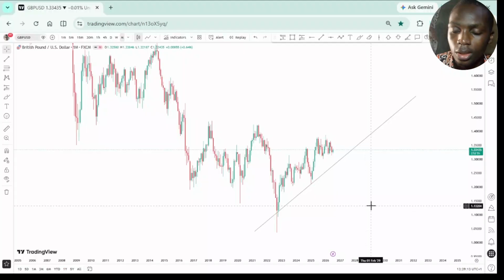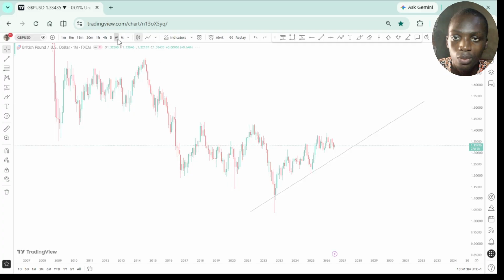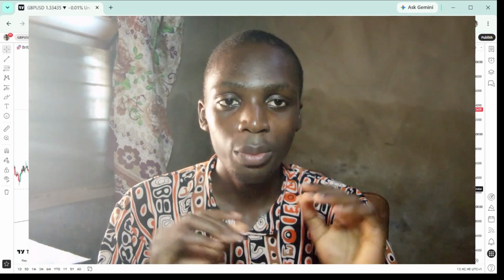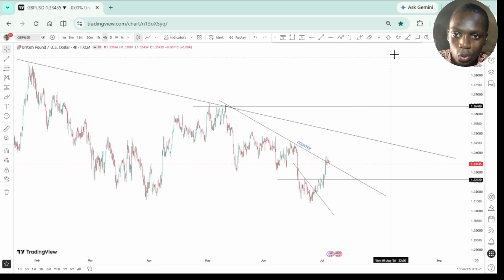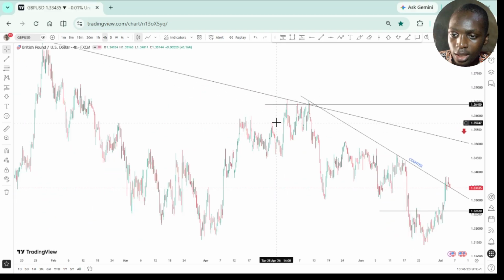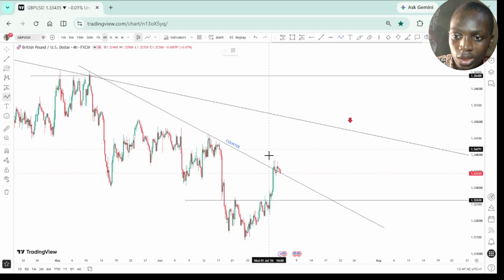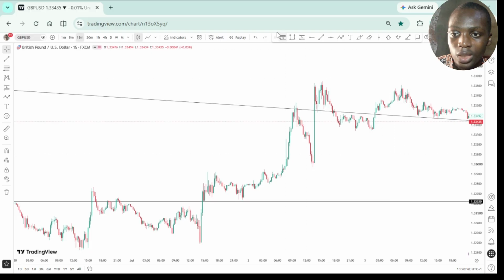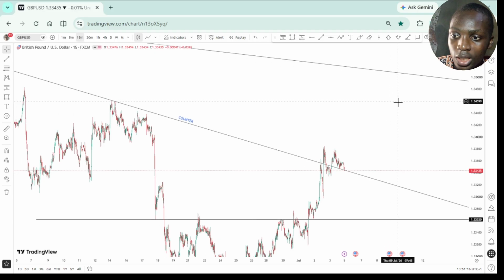GBPUSD Pre-Market Open: Top-Down Analysis | Price Action & Trendline Strategy (Weekly Forecast)